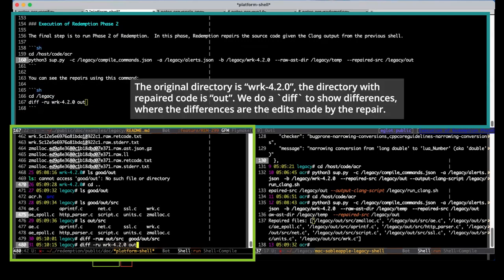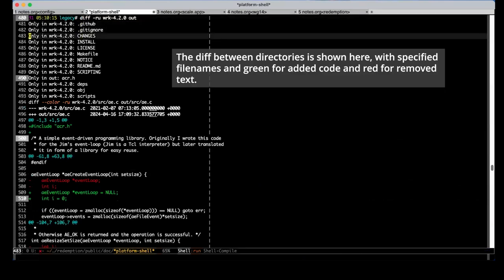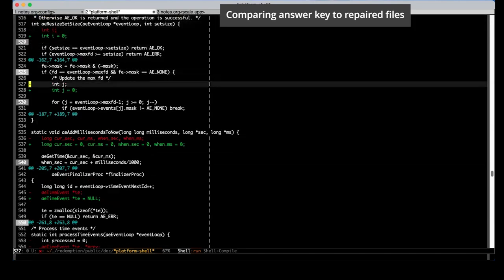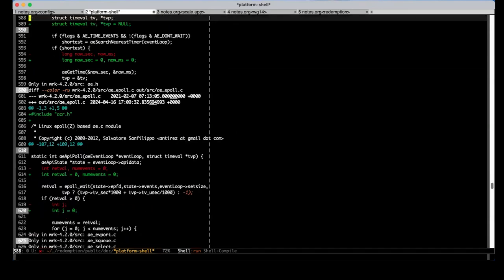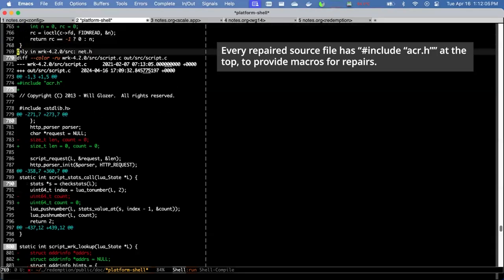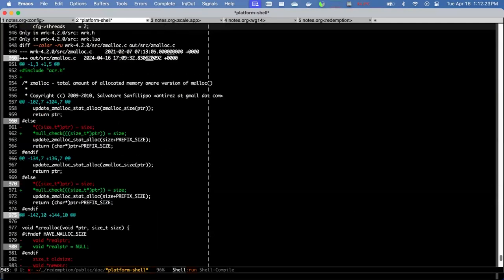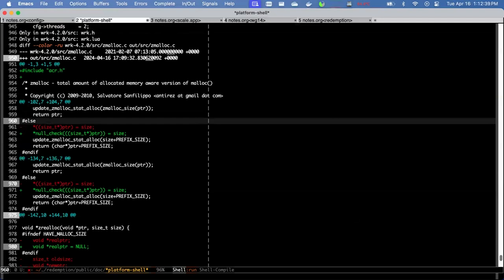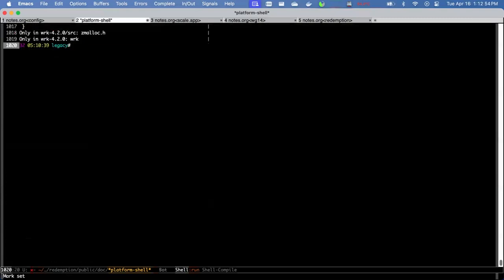Redemption tool demo: View difference between original code and repaired code (manual review)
This video shows manual review of the code repairs done by Redemption, in a terminal. All repaired files have a line added at the top `include “acr.h”` to include the repair macros, and each repair can be reviewed with inspection of a small number of code lines. The repairs shown in this video include 1. initialization of a variable before use; and 2. Inserting a check for null, prior to dereferencing a pointer.

We also provide easier, higher-tech ways to view and selectively accept Redemption’s code repairs. These other methods are described in detail in the Redemption documentation in the `doc` directory. For example, in the Redemption code release, we provide scripts and instructions that automate creation of merge requests with the repairs using GitLab. With GitLab, with a click, reviewers can remove any particular repair they don’t want from the merge request. The Redemption release even includes a demo for users to test their GitLab system with Redemption, which includes a codebase that gets repaired. Other editors like Visual Studio Code provide similar per-click rejection of edits, even used outside of a CI system.